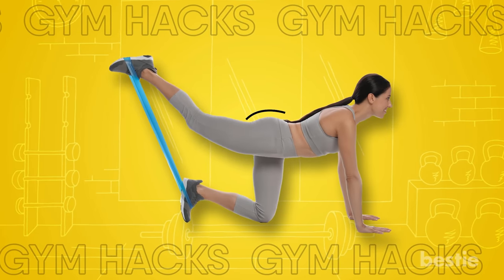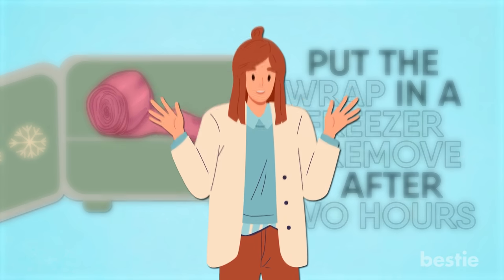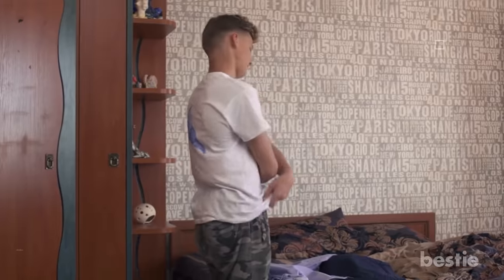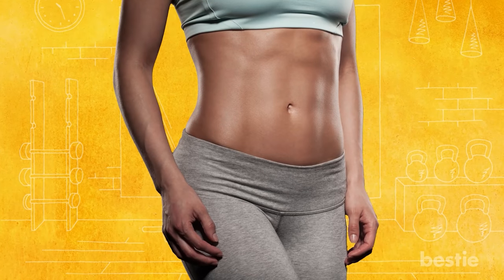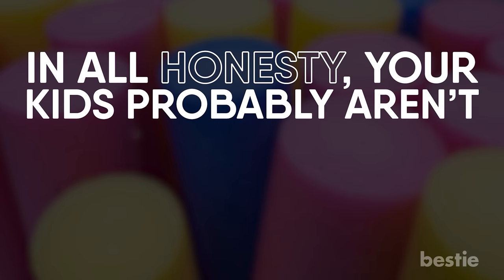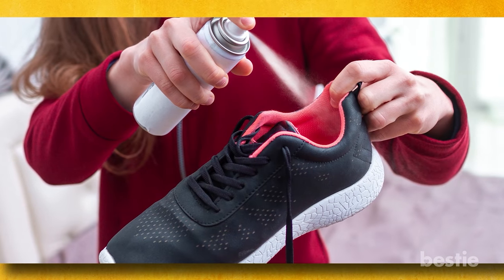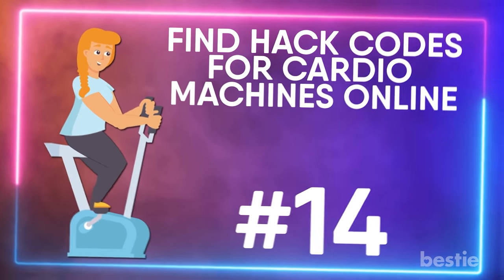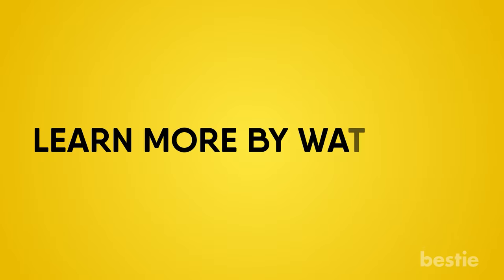15 Amazing Gym Hacks That Can Boost Your Workout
We all know how tiring working out can be. From sore muscles, to the sweaty aftermath, the struggle is real. But while everyone claims that without pain there’s no gain, there may actually be some tricks. In today’s video, we will tell you about the best gym hacks. From freezing your water, skipping the locker room, foam rolling, using multiple blender bottles to playing your favorite songs and more, watch till the end to learn about all of them.

Timestamps:
Intro - 0:00
Limit your workouts to 30-40 minutes - 00:33
Freeze your knee sleeves/wrist wraps - 00:49
Freeze your water smart - 01:21
Skip the locker room routine - 01:48
Start With Something You Like - 02:33
Play your favourite songs - 02:48
Use medical tape to keep clothes from flying up - 03:09
Exercise Between 2:30 pm and 8:30 pm - 03:43
Make your own fat grips - 04:06
Foam roll often - 04:41
Prepare your post-workout smoothie in advance - 05:10
Put tea bags in your gym bag - 05:30
Use multiple blender bottles - 06:18
Find hack codes for cardio machines online - 06:51
Use deodorant spray instead of stick - 07:18

Summary:
Limit your workouts to 30-40 minutes: Though the tendency is to spend a lot of time at the gym, the truth is that after 30 or 40 minutes, the benefits aren’t as great.

Freeze your knee sleeves/wrist wraps: If your knee sleeves or wrist wraps smell like the locker room after a high school football game, then this hack is right up your alley.

Freeze Your Water: The water bottle is a gym bag essential.  But, don’t you hate it when you grab the water bottle and it feels more like a sip of tea? It's so warm.

Skip the locker room routine: A lot of us spend quite a bit of time in the locker area at the gym.

Start With Something You Like: After you're warmed up, start your gym routine with the part that gets you most jazzed up.

Play your favourite songs: We all love listening to music. But did you know that it can actually improve the quality of your workout? Studies show that music enhances your performance during exercise, particularly with repetitive activities such as running.

Use medical tape to keep clothes from flying up: Exercising is some serious business.

Exercise Between 2:30 pm and 8:30 pm: If you follow a normal sleep cycle, the best time to train will be in the late afternoon or early evening.

Make Your Own Fat Grips: If you’ve ever trained at a semi-hardcore facility or you’re involved in the world of strength and conditioning, then we’re sure you’re well accustomed to grip-specific implements.

Foam roll often: Foam rolling is a great form of myofascial release.

Prepare your post-workout smoothie in advance: When you have little time it can be tempting to skip some key elements of your gym routine. But recovery is a vital part of fitness.

Put Tea bags in your gym bag: Carrying your smelly shoes in your bag after a workout can wreak havoc on everything inside.

Use multiple blender bottles: Having multiple bottles prepped for the day can save you time and energy.